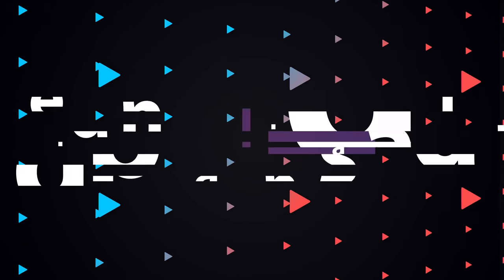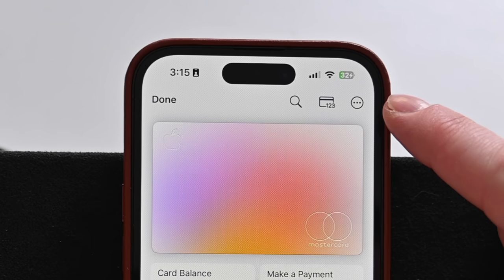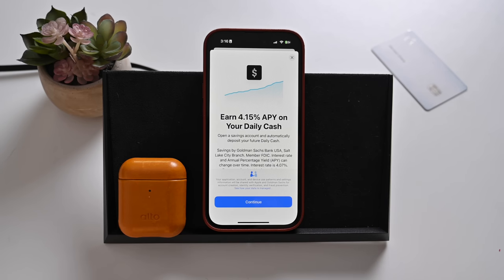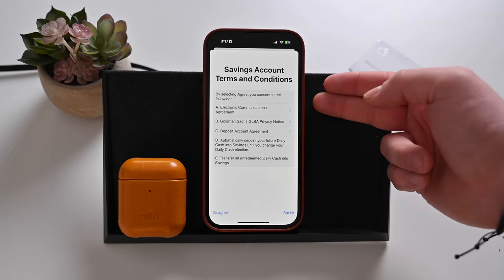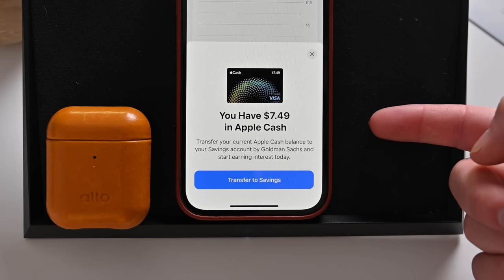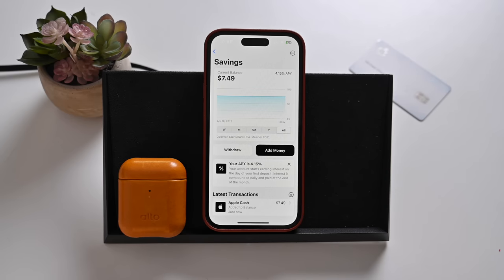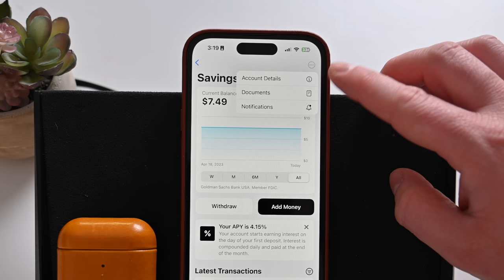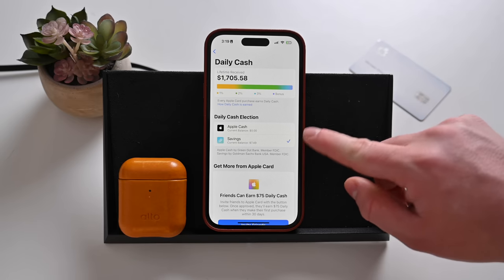Apple Card Savings Account! How to Setup, Add Funds, & Withdraw Cash!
High-yield Apple savings accounts are now available for Apple Card users. Here is how to set it up, access them, how to move money from your Apple Cash to your savings account, how to access your savings account number, and more.

Chapters ➡
0:00 Intro
0:32 How to Open an Apple Savings Account
2:05 How to Use Your Apple Savings Account
3:15 Access Your Apple Savings Account Number
3:31 Switch Between Apple Cash & Apple Savings Account
3:52 Apple Savings Summary